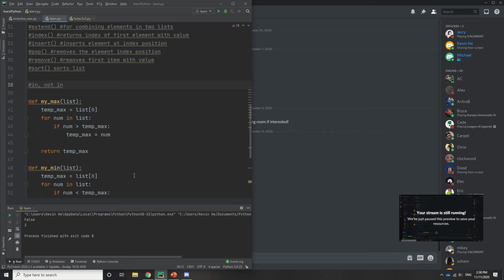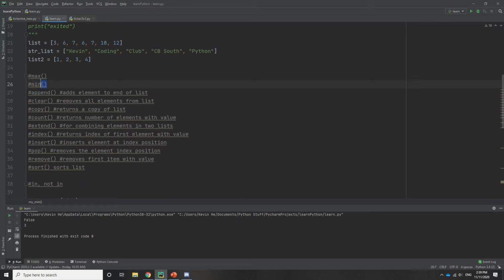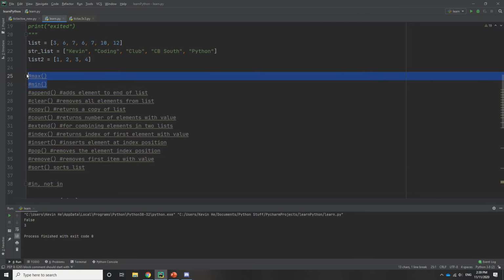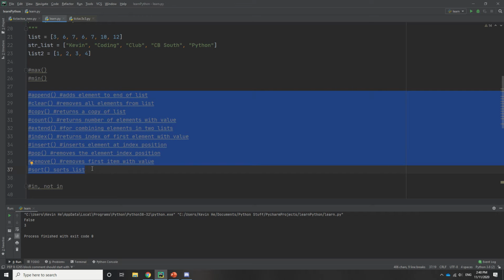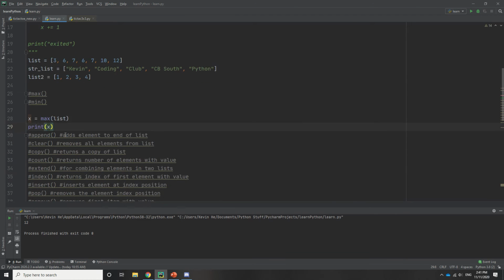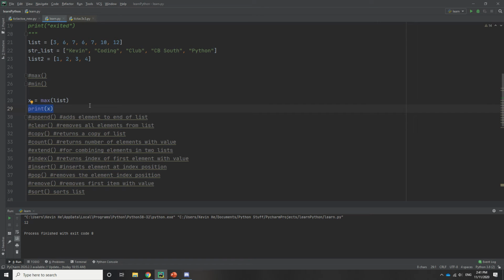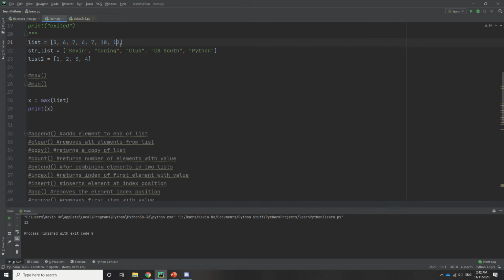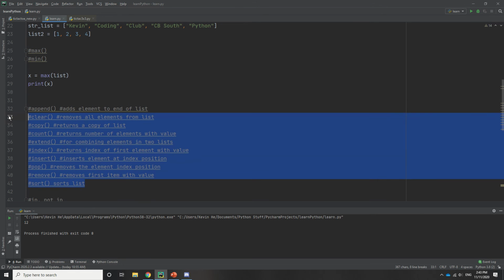Python Tutorial 9: Objects and Methods & Python Functions vs. Methods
Learn about Objects and Methods in Python & the difference between Functions and Methods!